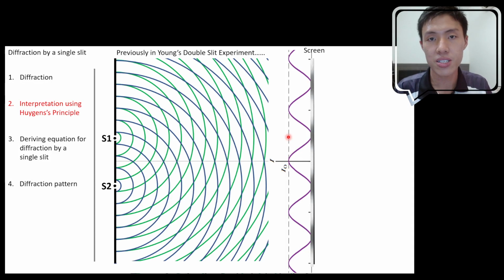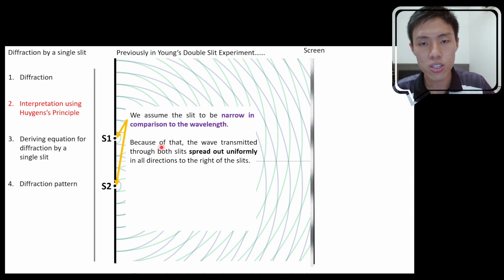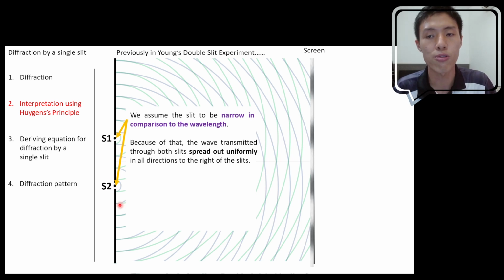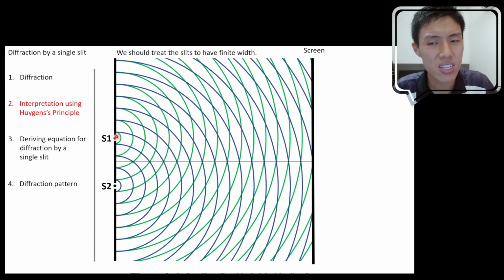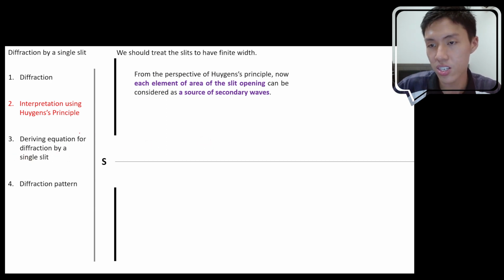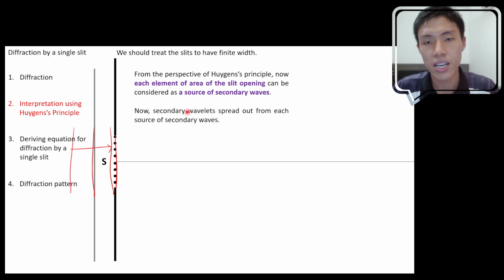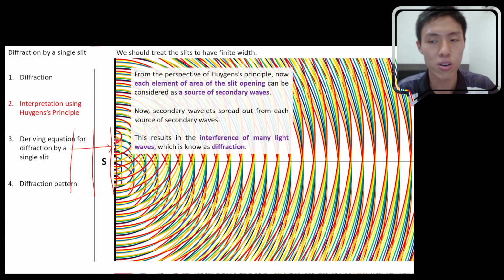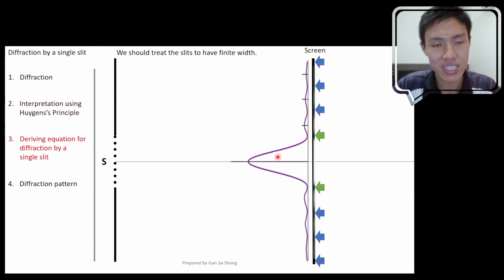(Single Slit 2) Interpreting diffraction by a single slit using Huygens' principle [Chap 7:Optics]